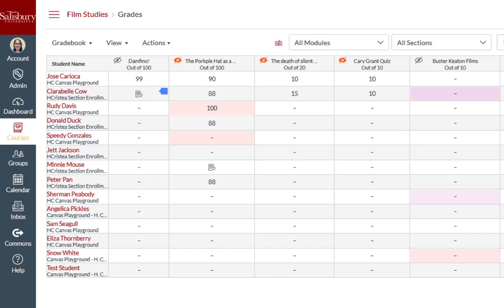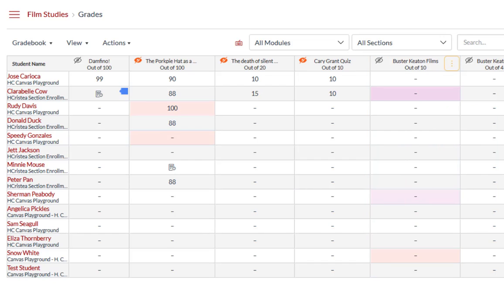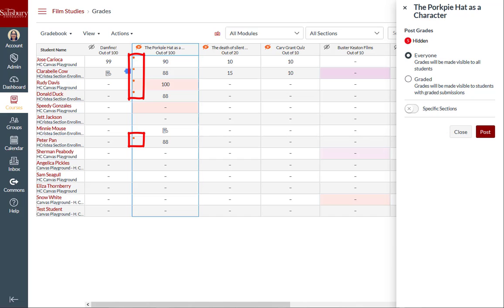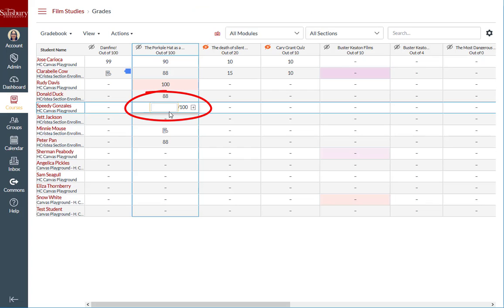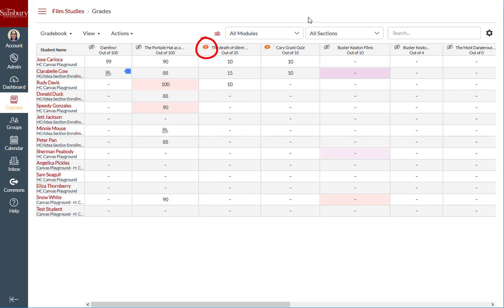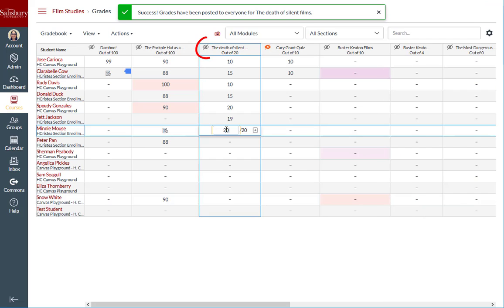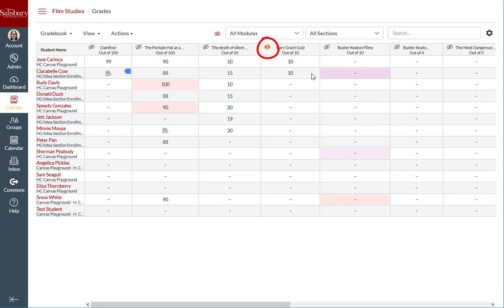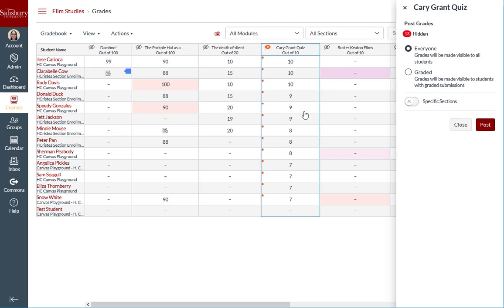Grade Posting Policy - Post Grades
This video tip looks at how to post hidden grades to students so they can view their scores and feedback.